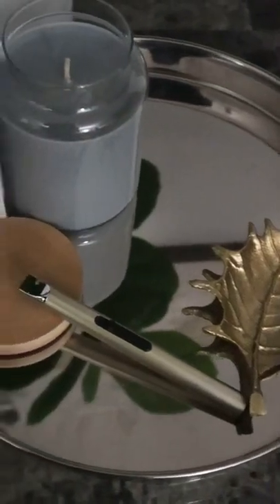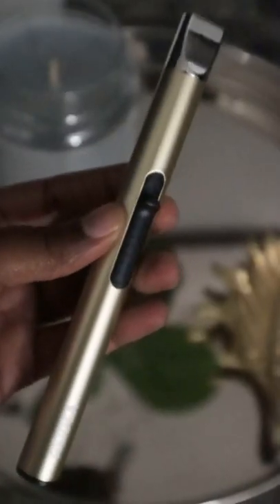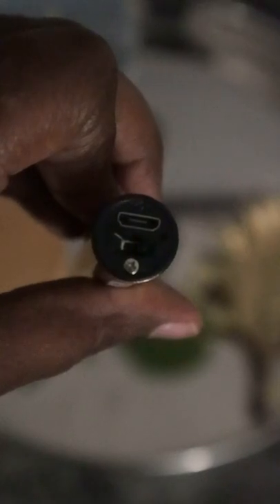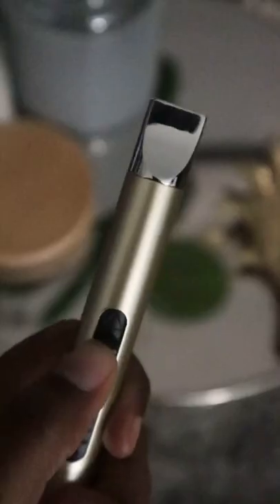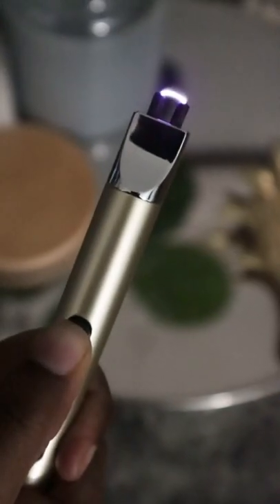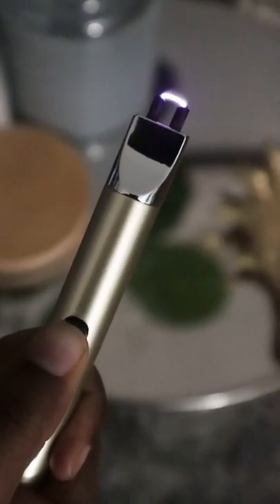Amazon Must Have | Rechargeable Candle Lighter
Link to lighter:

code : Shaecoupon
🖤 USB Rechargeable & Economical
🖤 Windproof & Fast Heat Sinking
🖤 Non-slip Switch & Easy To Use
🖤 Dual Protection
🖤 Easy to Store and Maintain